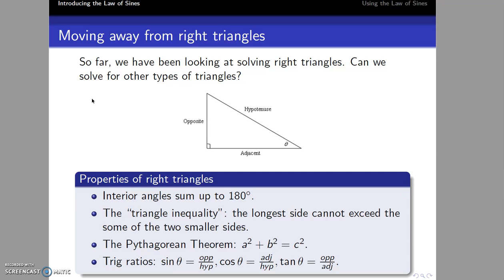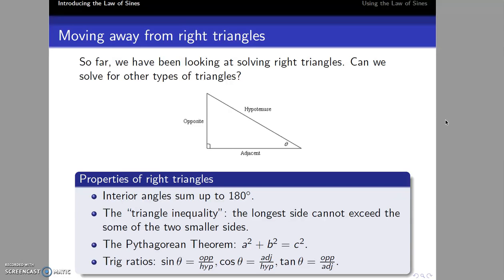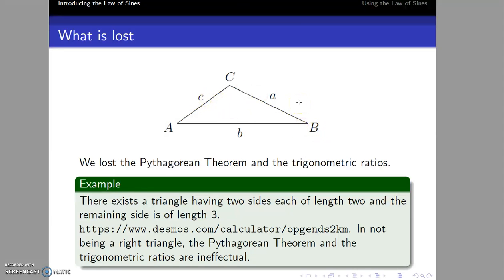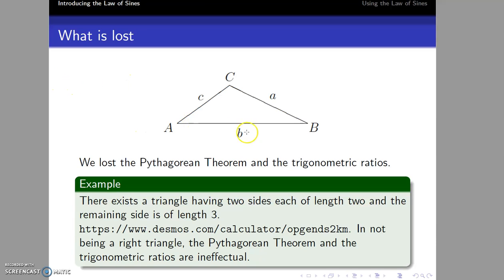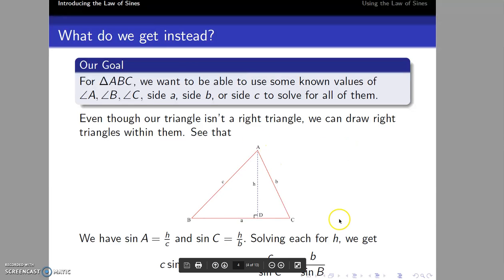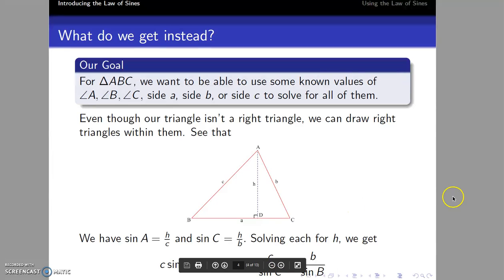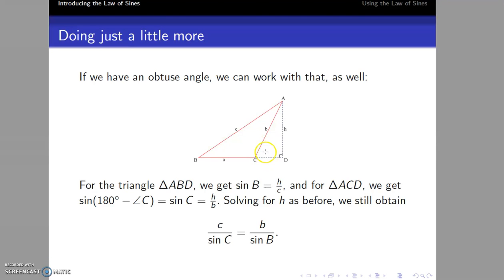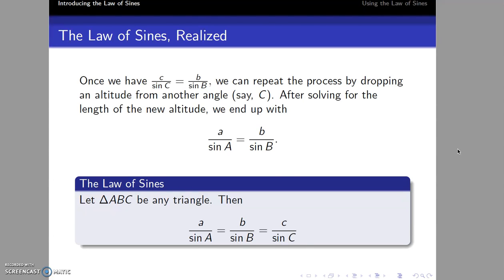6-5A: Introducing Law of Sines